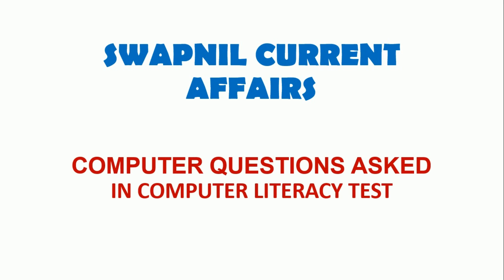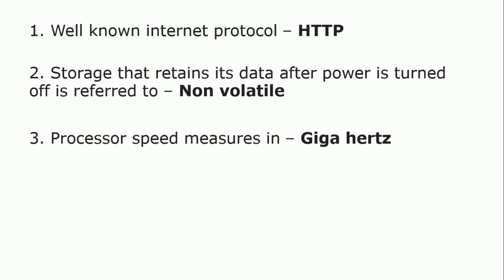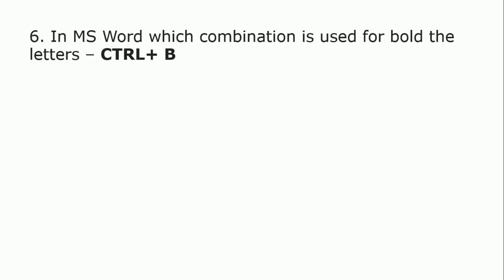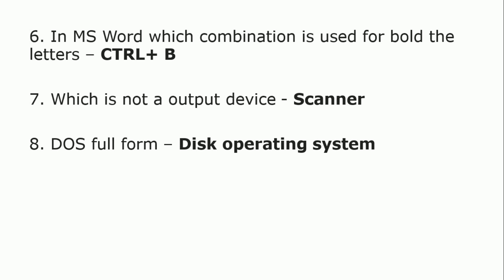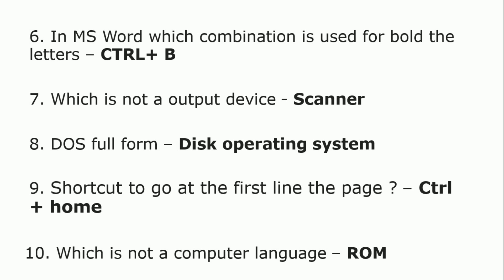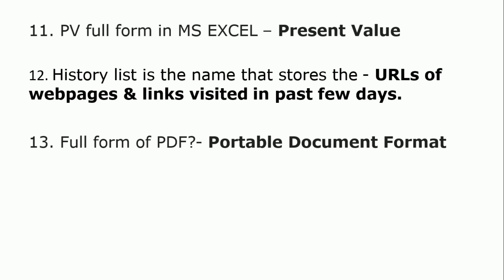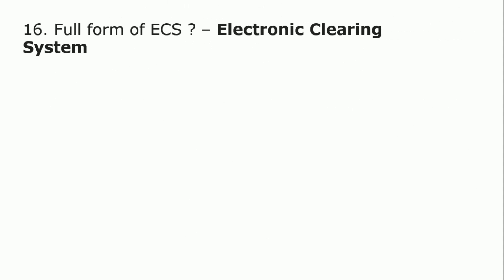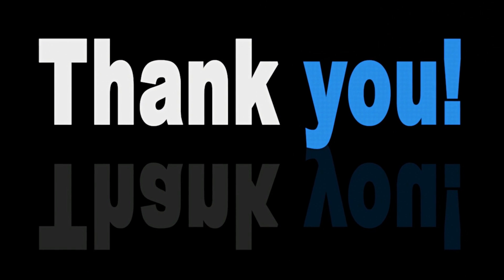COMPUTER PROFICIENCY TEST QUESTION ANSWERS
1. Well known internet protocol – HTTP

2. Storage that retains its data after power is turned off is referred to – Non volatile

3. Processor speed measures in – Giga hertz

4. In a bank, after computerization cheques are taken care of by – MICR

5. Microsoft office is a – Application software

6. In MS Word which combination is used for bold the letters – CTRL+ B

7. Which is not a output device - Scanner

8. DOS full form – Disk operating system

9. Shortcut to go at the first line the page ? – Ctrl + home

10. Which is not a computer language – ROM

11. PV full form in MS EXCEL – Present Value

12. History list is the name that stores the - URLs of webpages & links visited in past few days.

13. Full form of PDF?- Portable Document Format

14. MS DOS is – Command Based Operating System

15. Full form of BIOS ? – Basic Input Output System

16. Full form of ECS ? – Electronic Clearing System

17. Shortcut to go at the end of the page? - Ctrl + End

COMPUTER PROFICIENCY TEST KVS NVS SSC CGL CPT EXAM

COMPUTER QUESTIONS ASKED IN COMPUTER LITERACY TEST

COMPUTER AWARENESS ENGLISH

IMPORTANT FOR CLT TEST
FOR ALL COMPUTER QUESTION ANSWERS / COMMENT FOR FULL VIDEO

computer literacy test questions and answers
computer literacy test,
computer knowledge,
computer literacy test,
computer basics,
computer questions
computer test
computer literacy test online
computer skills test
computer awareness
computer questions and answers
knowledge of computer
computer fundamentals questions and answers
computer literacy exam
computer knowledge test
computer literacy exam questions and answers
computer assessment test
computer skills assessment
online computer literacy